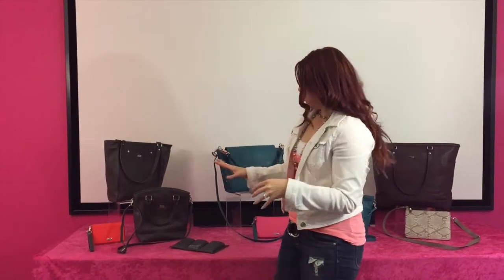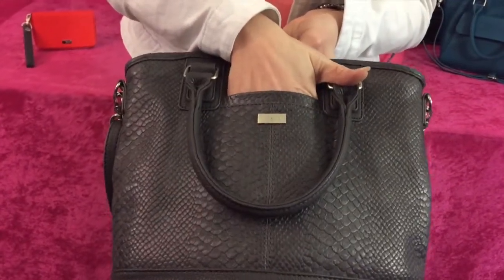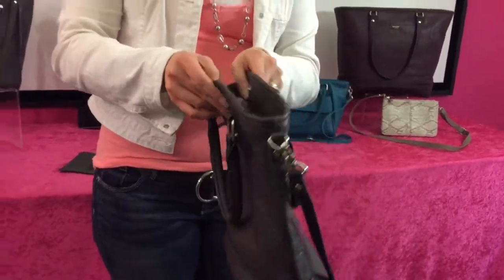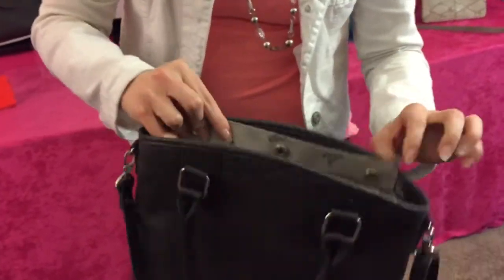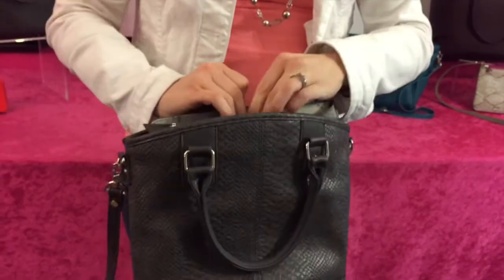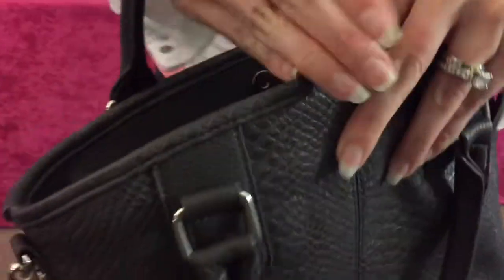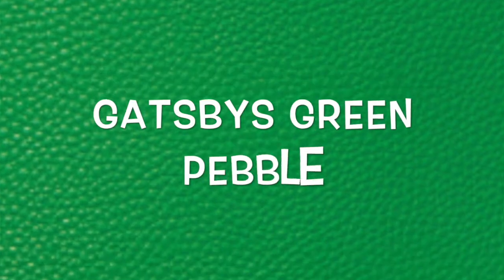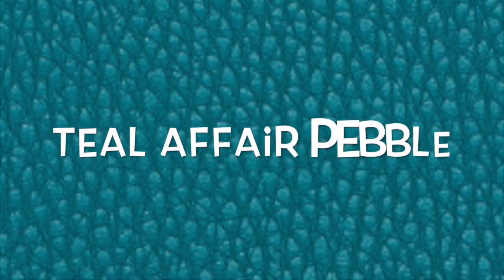Paris - Jewell By Thirty-One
Michelle DiGia Thirty-One Independent Executive Director

Paris - Jewell By Thirty-One  - Shown in City Charcoal